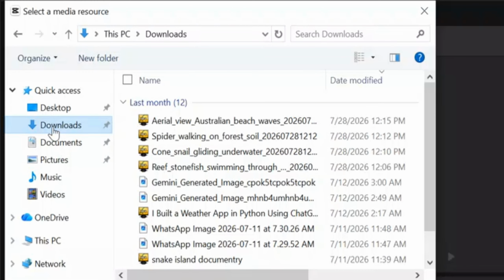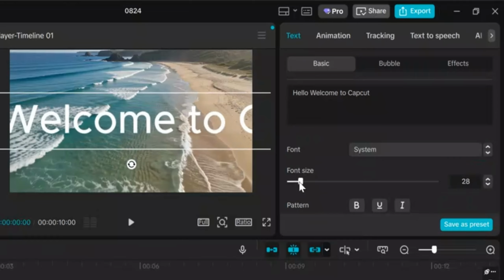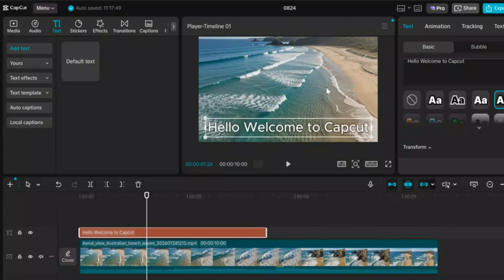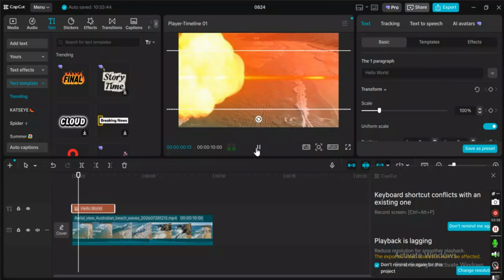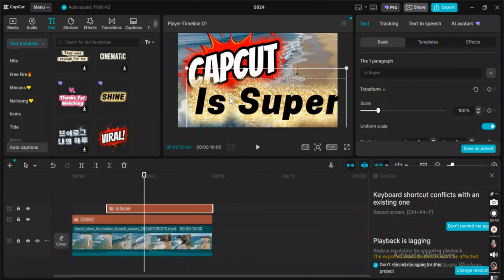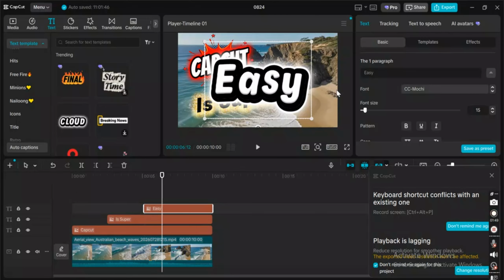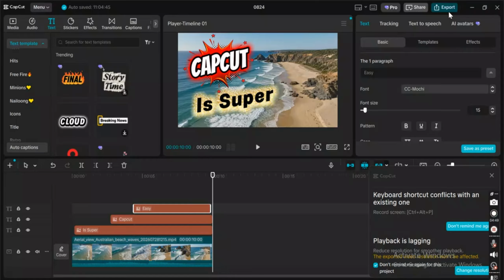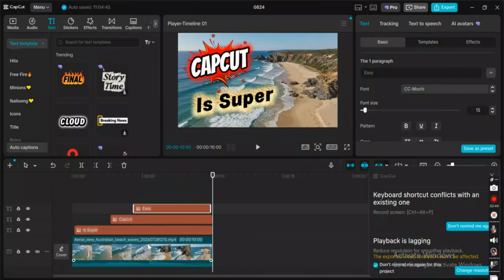Master CapCut Text Edits in Minutes (Full Guide)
Learn how to edit text in CapCut PC with this complete step-by-step CapCut text animation tutorial! In this beginner-friendly video, you'll learn how to master CapCut text edits, apply trending CapCut text effects, rotate text, and use timeline layers to create clean text overlays for your videos.

Whether you're looking for an easy CapCut text edit tutorial or want to learn how to stack multiple text layers with custom entry timing, this guide covers everything you need to know from start to finish!

📌 What You'll Learn in This Video:

How to import footage and navigate the CapCut PC workspace

How to add simple default text and edit fonts, colors, and preset styles

How to apply custom CapCut text effects and templates

How to rotate text and align multiple text elements

How to use text layers on the timeline and set entry timing for each line

How to export your final video project with the best quality settings

CapCut text edit

CapCut text effect

CapCut text edit tutorial

CapCut desktop text animation

CapCut text layers tutorial

CapCut rotate text tutorial

CapCut text presets and templates

CapCut video editing for beginners

Easy CapCut text effects

How to use timeline in CapCut

CapCut desktop tutorial 2026

Text overlay CapCut tutorial

CapCut text entry timing

CapCut export settings 1080p

Best text effects in CapCut